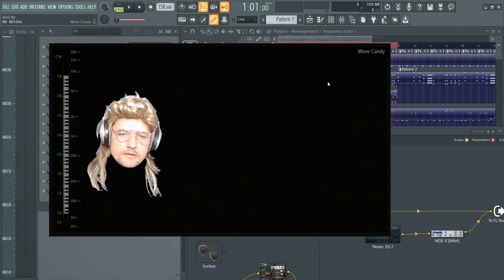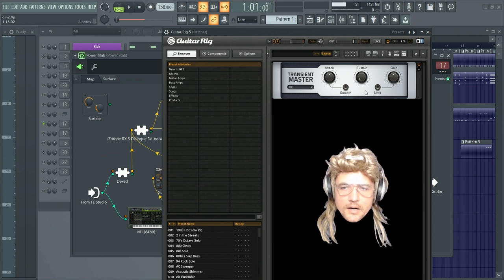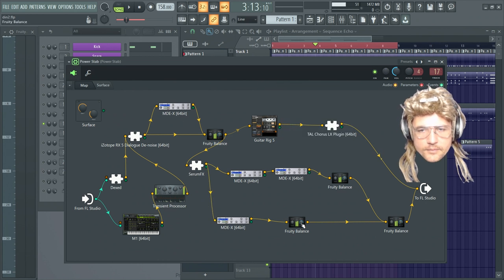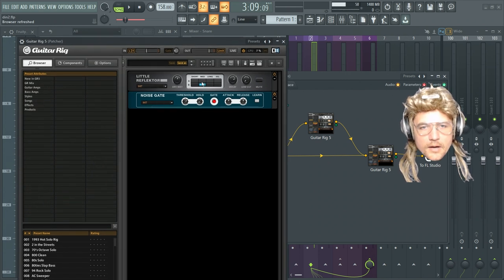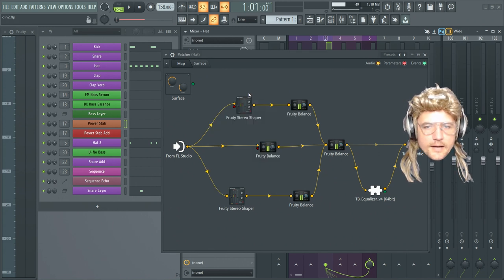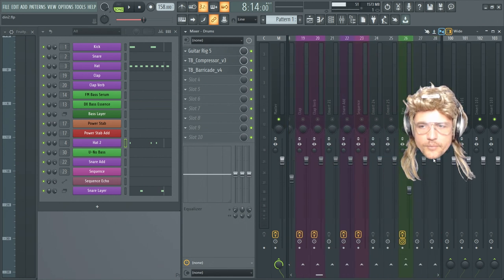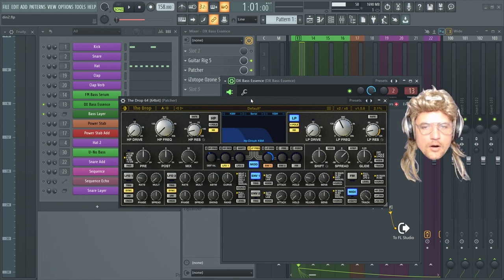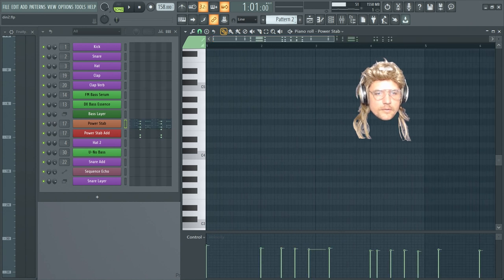How To Make Synthwave like A PRO! [Synthwave Secrets: E07]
In this episode of Synthwave Secrets, lovably deranged Brad Ritz walks you through his track deconstruction and tells you how to build it.

Delve into the world of Brad Ritz, the estranged Synthwave producer on a mission to show you the secrets of Arcade Summer. Thinking outside the box is the key to any logically successful progression, let Brad show you how.